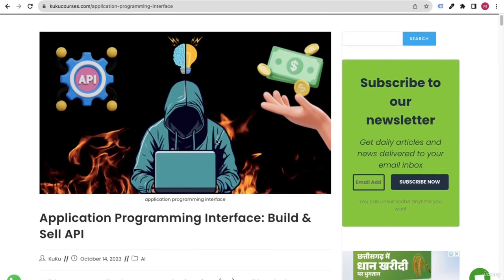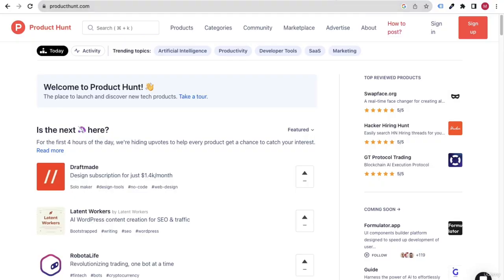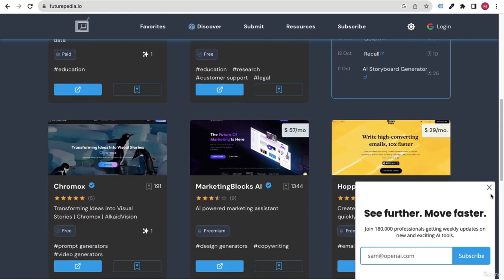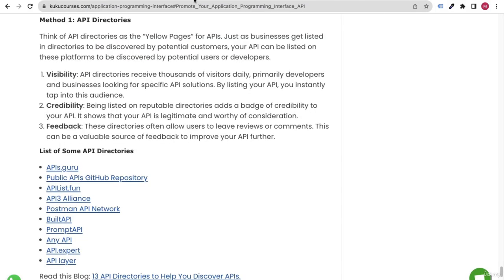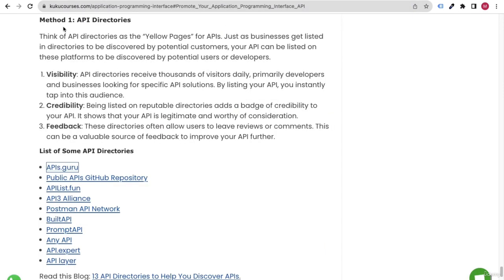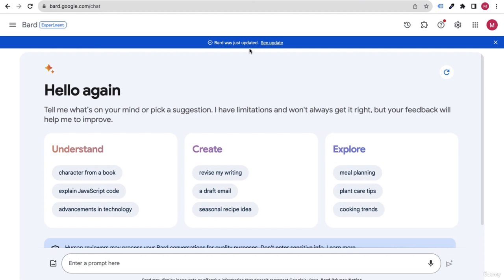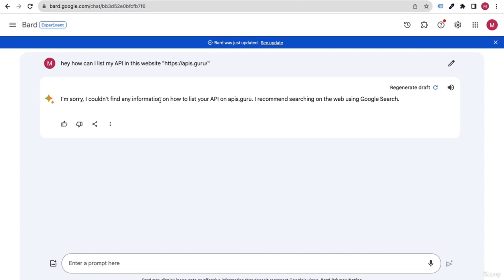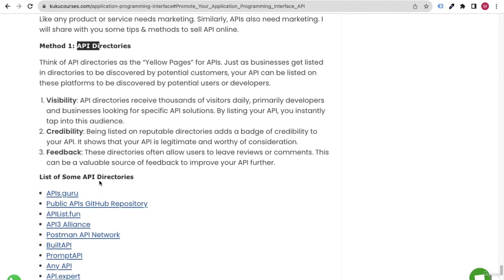API Directories Tutorial 2024 - Step-By-Step Guide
Dive into the world of API directories with our comprehensive guide! In this tutorial, we'll walk you through the ins and outs of navigating API directories. Whether you're a developer searching for the right API or a business looking to showcase your API, this step-by-step guide will help you leverage API directories effectively for discovery, collaboration, and success in the digital ecosystem.